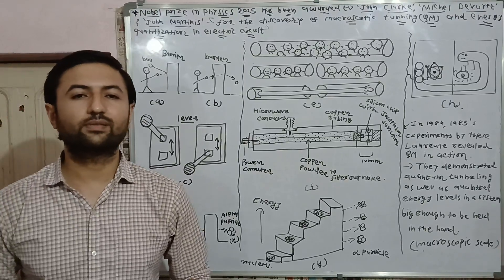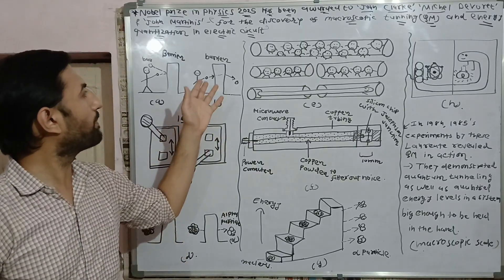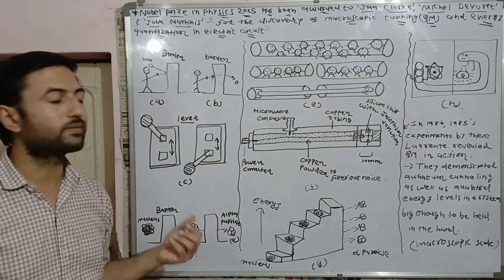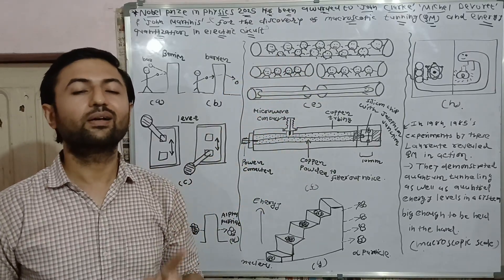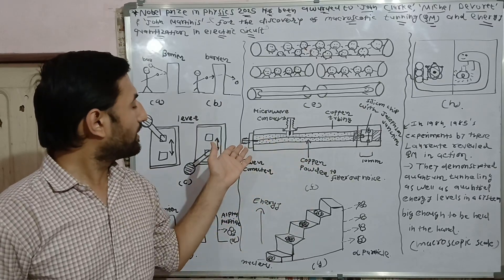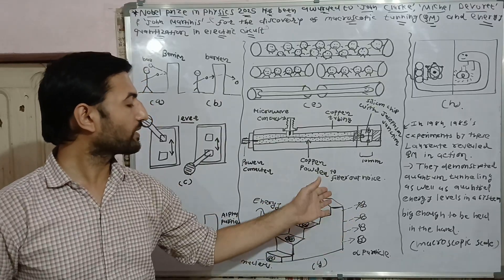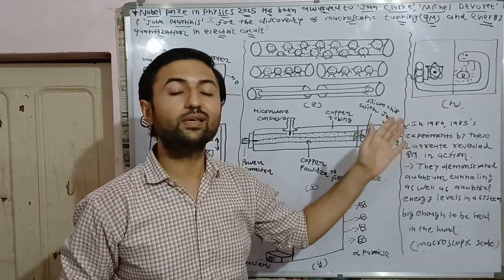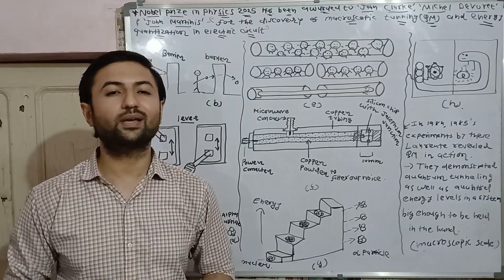DESCRIPTION OF NOBEL PRIZE IN PHYSICS 2025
in this video I explain Nobel prize in Physics 2025 which has been awarded to John Clarke, Michel Devoret and John Mertinis for the discovery of Quantum Mechanical macroscopic Tunnling and Energy Quantization in Electric Circuit.